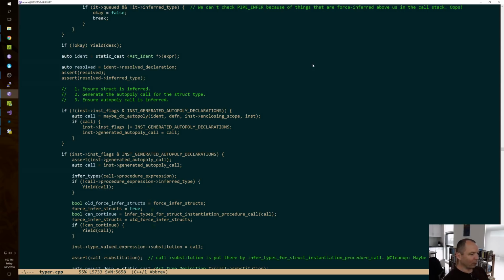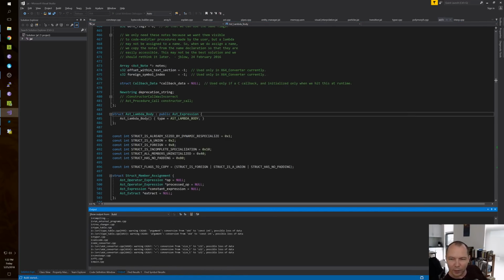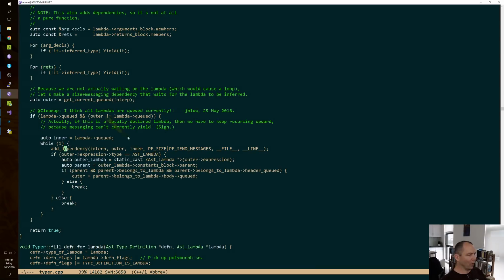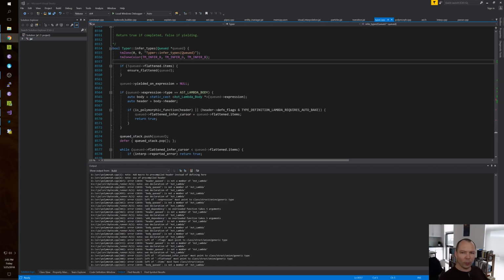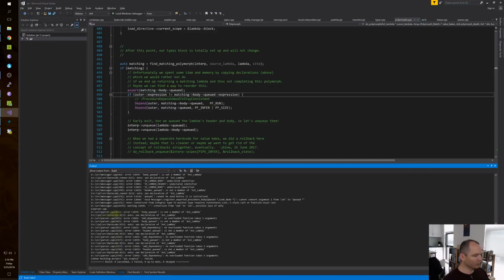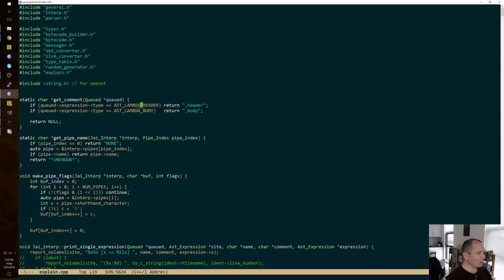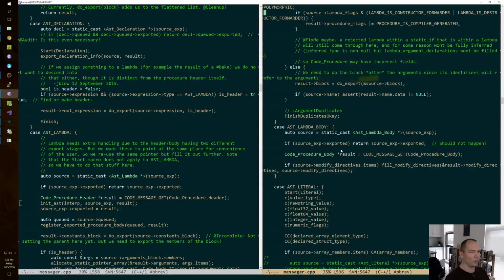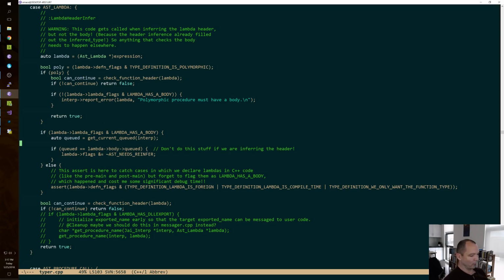Serious lambda refactor, part 1